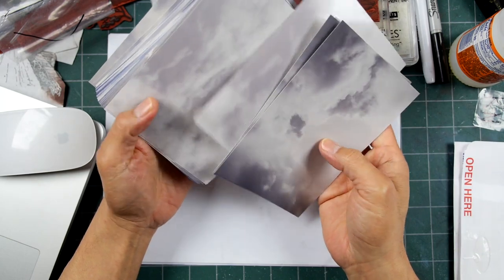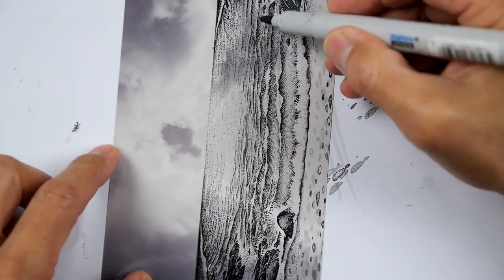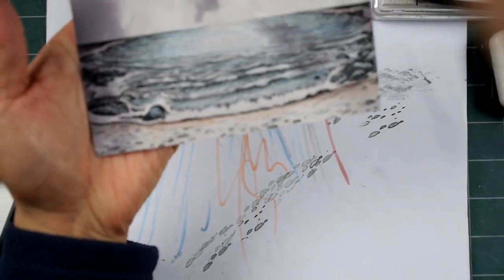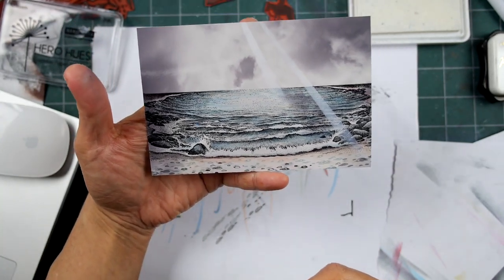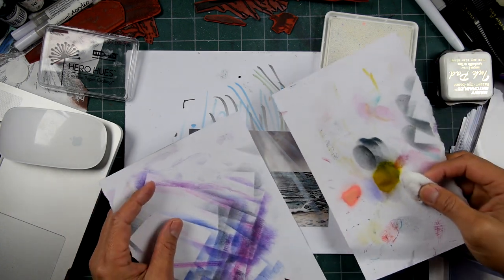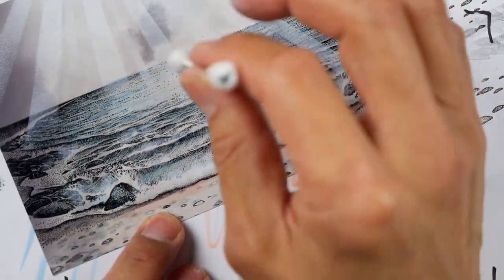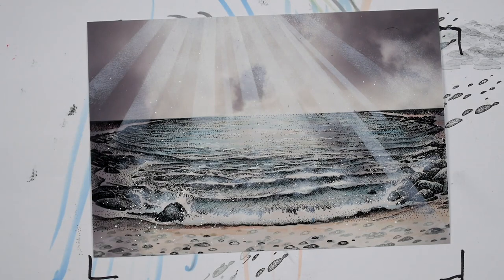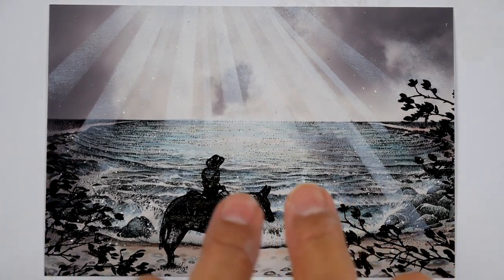Stampscapes 101: Video 496 Arms of Heaven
Photo stamping is a lot of fun but just stamping an image on the top of a photo print isn't all we can do.  I like adding additional tone to my imagery and, especially, playing with the light in a scene by applying white pigment ink in the form of fog and mist but we can get very dramatic with it in the form of light beams.  These light beams go so well with photographs representing crepuscular rays.

I've taken and altered many cloud photographs for photo stamping and can be downloaded for free off my flickr.com account.  There's a whole album of these photos but this specific one is at this link:

I've decreased the contrast of a lot of these cloud photos so that it makes them easier to use and more versatile with stamp choices.

Original: Marvy black dye based ink.  Hero Arts white pigment ink.  4" x 6" glossy photo print (photo paper).  Shuttle Art and Marvy alcohol pens.  Uniball Signo white gel pen.  Dr. Ph Martin's Bleed Proof White.

Stampscapes stamps used: Seaside Cove Sm 308G, Tiny Rocks 328B, Leaves 399E, Lady Rider 403C.